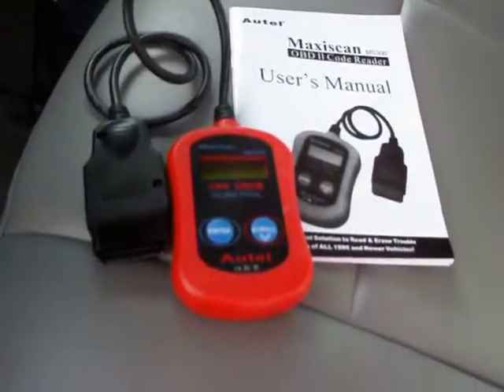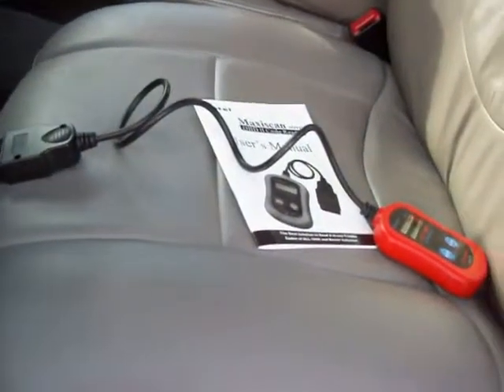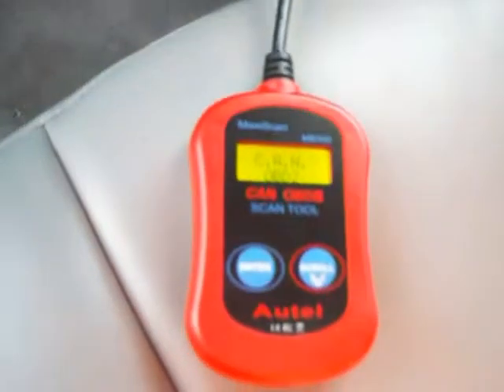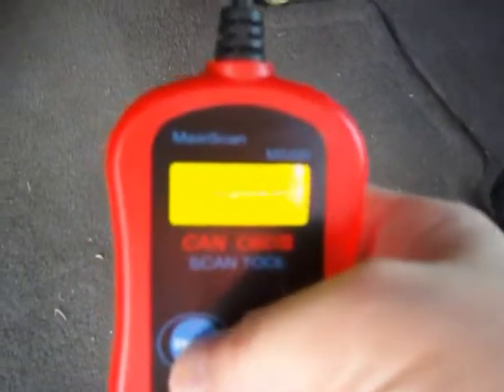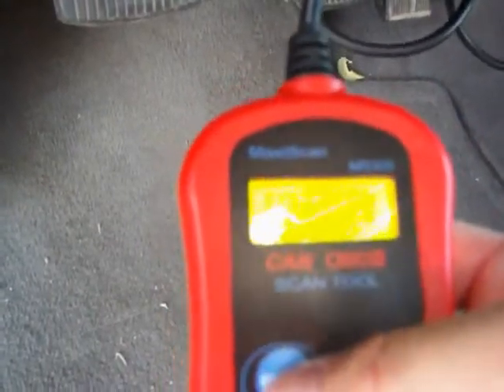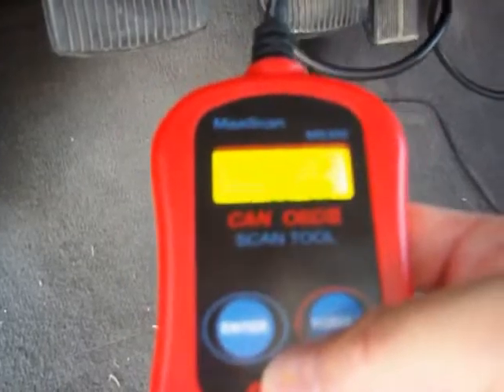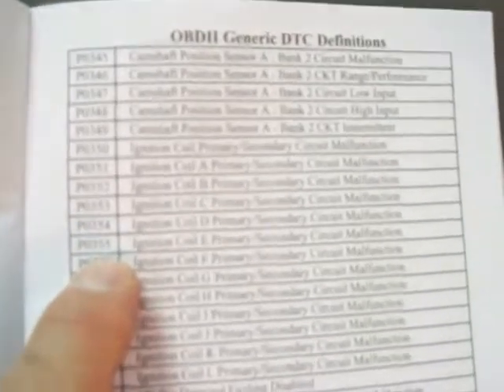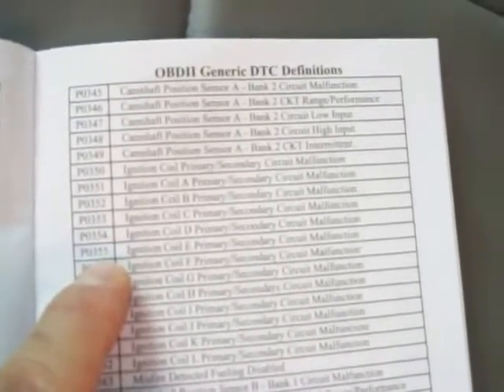02 03 Checking the OBDII codes before starting